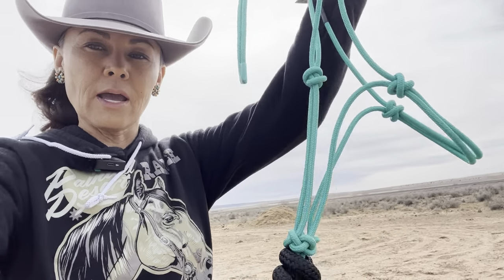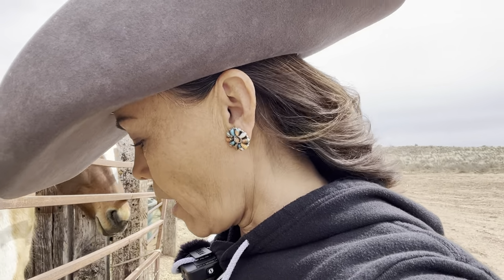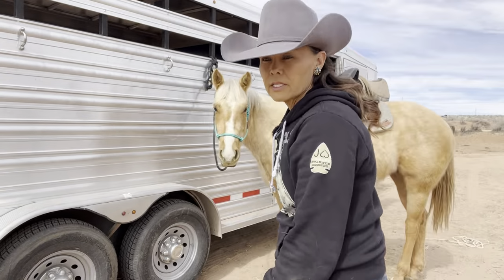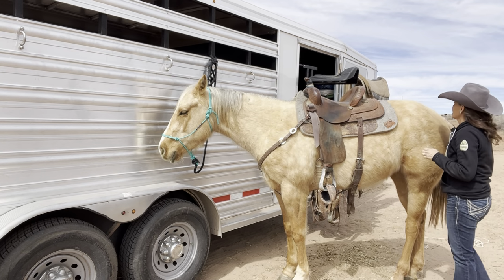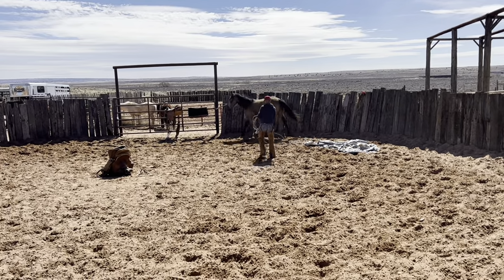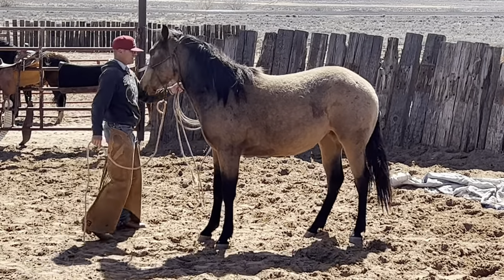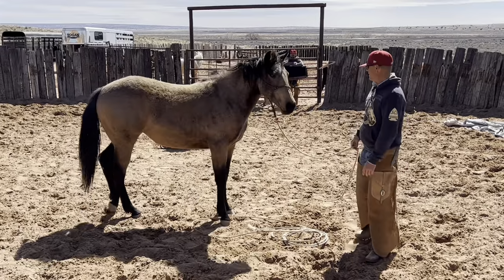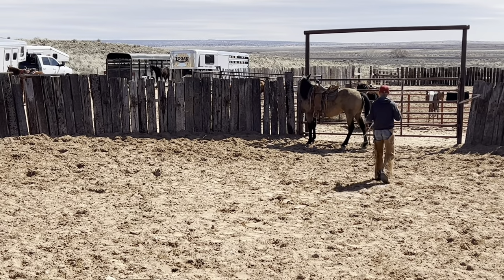PDR HALTERS | FIRST RIDE FOR SUNNY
Colt starting season.

Horses:
JHEART GOLDROCK- Sunny aka G-Rock •two yr old JHeart filly by TS QUICKTOBEFAMOUS out of Oh Lady Hotrock

Horses are for sale.

LEGIT LEGGINGS are made by Henson in his spare time

NHSUXTIBEJV4W0BL

VIQD8PYS3TE4ZEJR